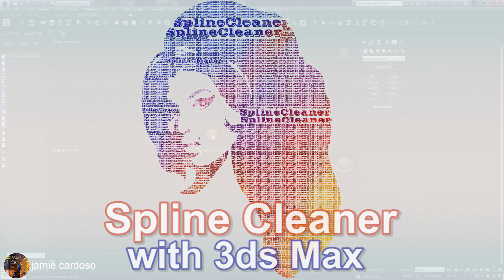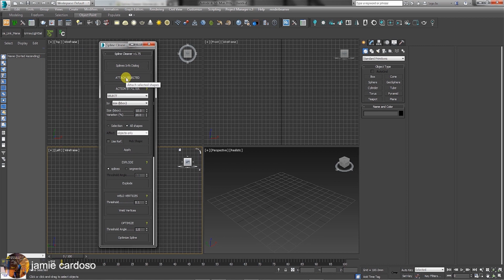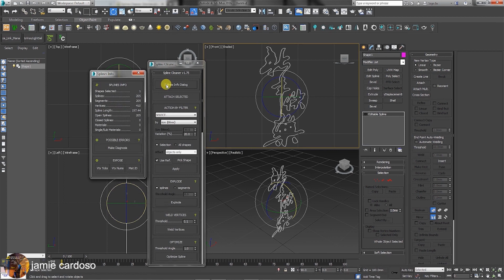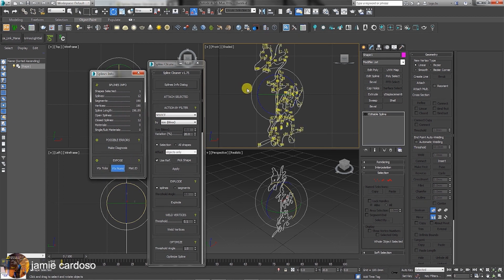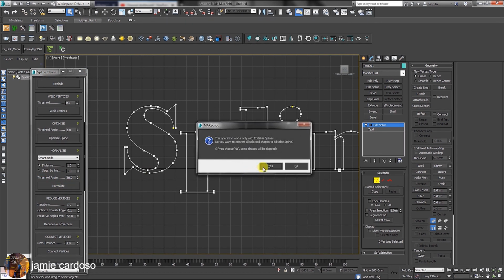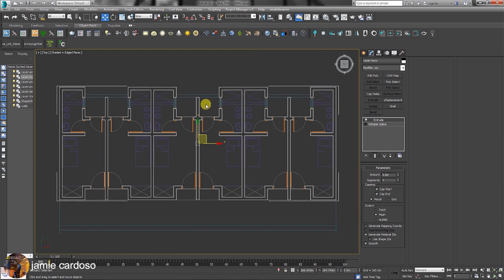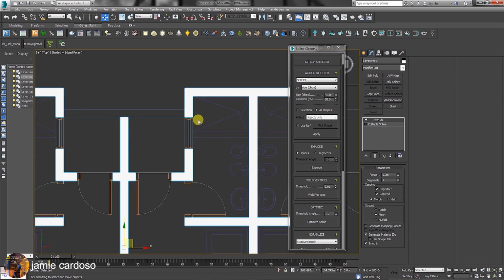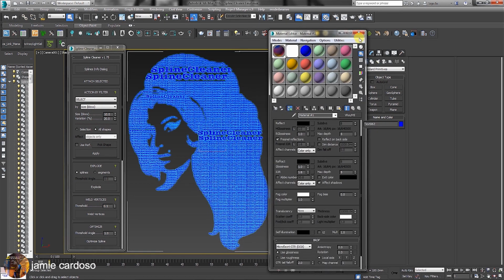Spline Cleaner with 3ds max (CC)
Check out this new in-depth step-by-step tutorial taking users through the amazing process of using the Spline Cleaner plug-in with 3ds Max, to quickly identify, edit and rectify complex spline problems in seconds .

P.S: Take care and stay safe

Jamie